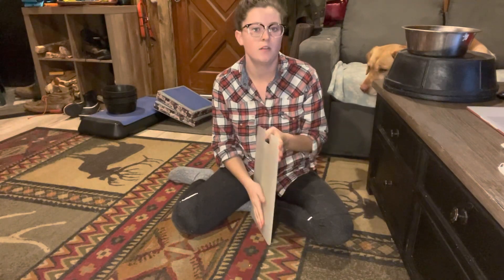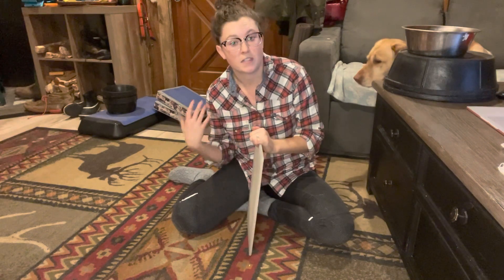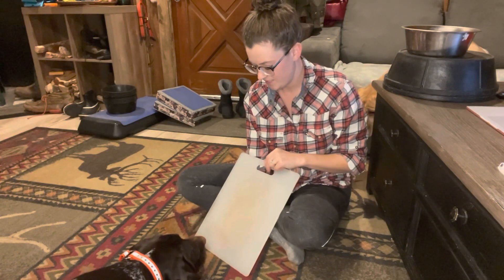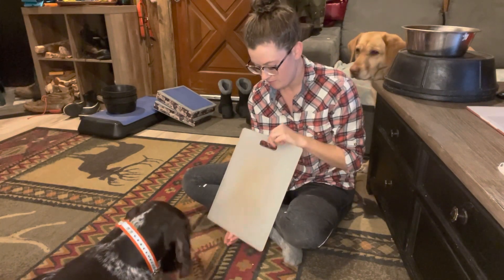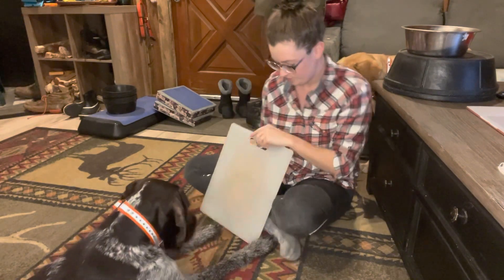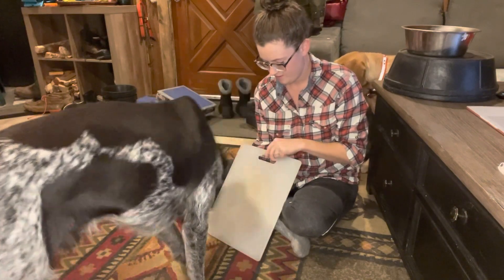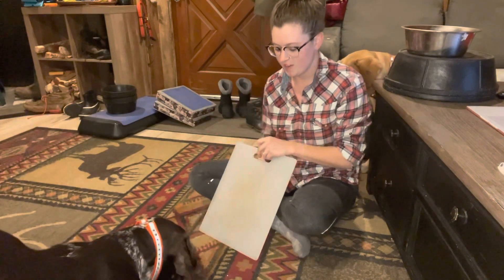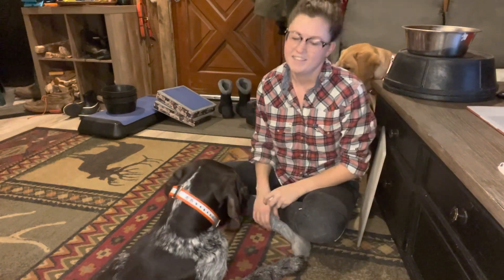How to teach your dog to use a scratchboard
How to start teaching your dog or puppy how to use a scratchboard with free shaping